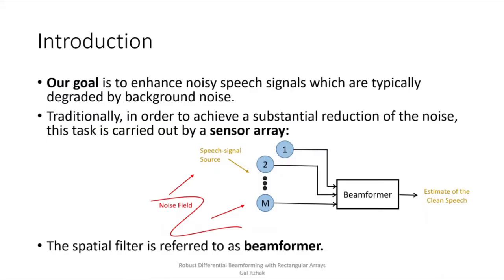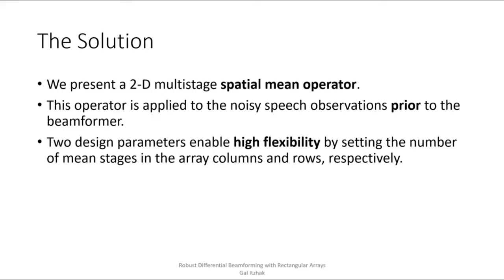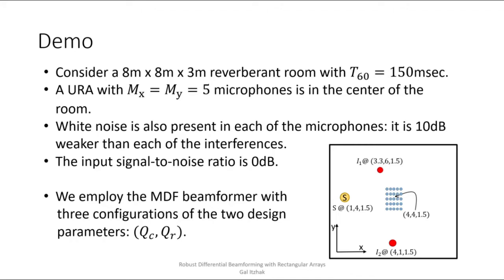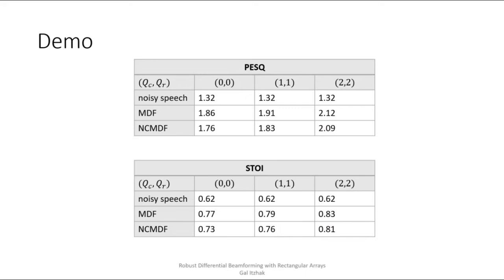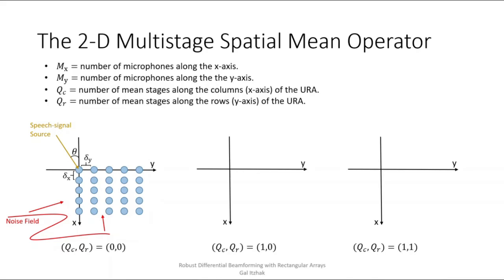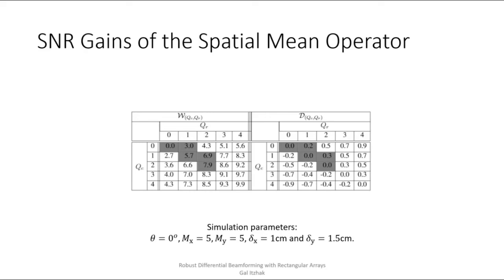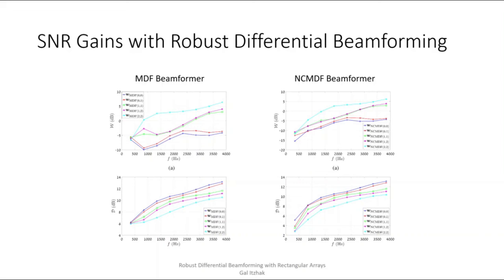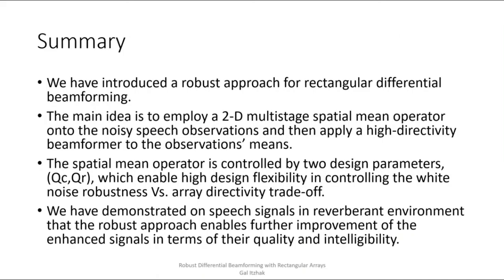Robust Differential Beamforming with Rectangular Arrays (EUSIPCO 2021)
Gal Itzhak , Israel Cohen , Jacob Benesty

Signal and Image Processing Laboratory (SIPL)
Andrew and Erna Vitrbi Faculty of Electrical and Computer Engineering